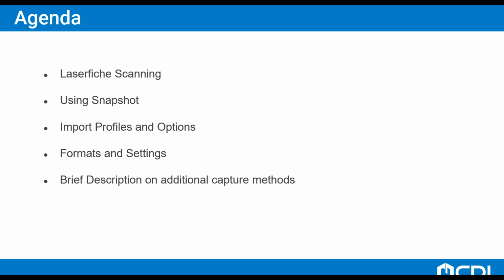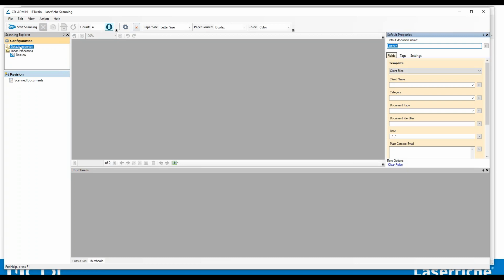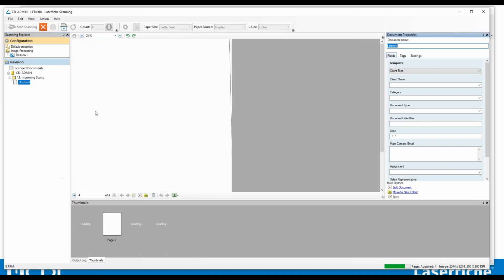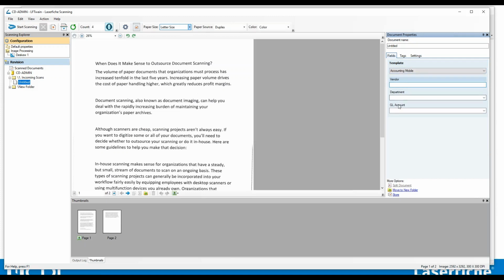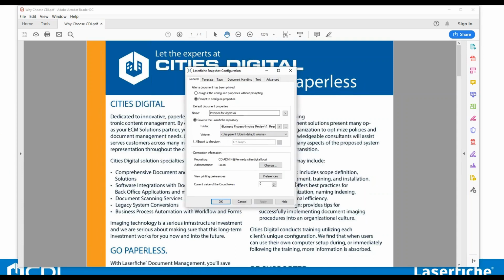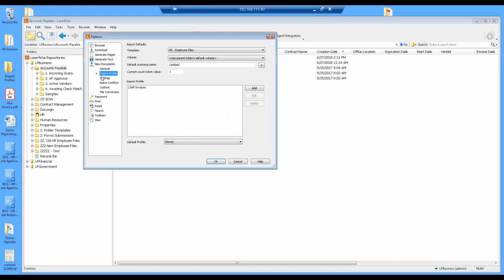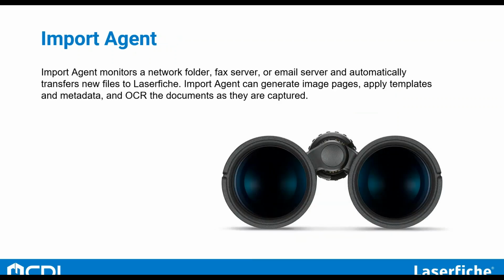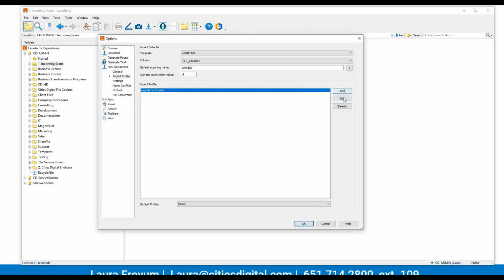Office Most Wanted How to Capture Your Records by CDI